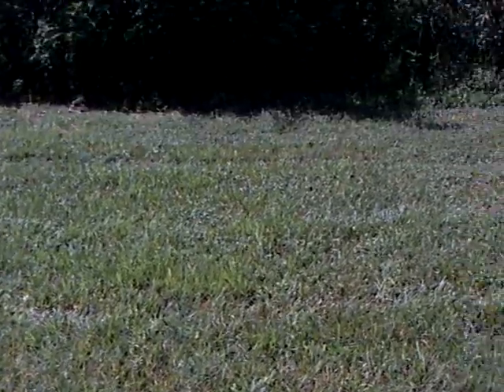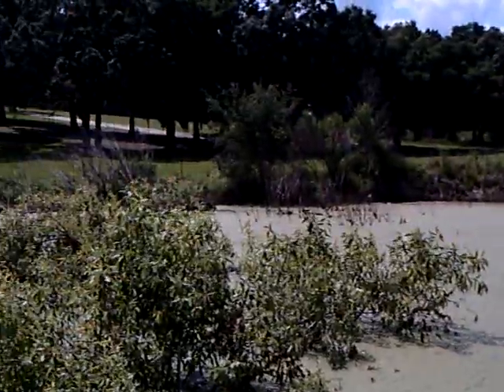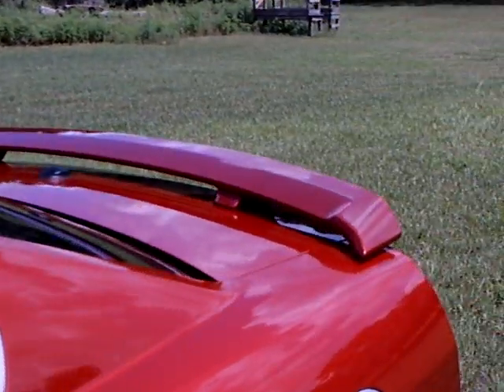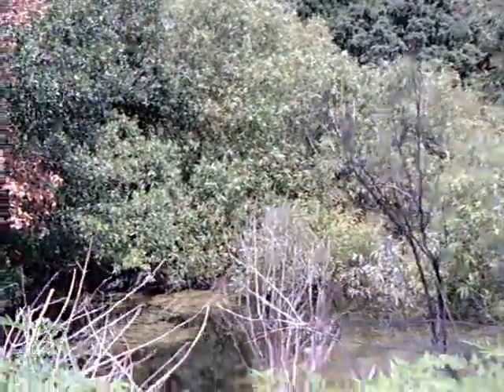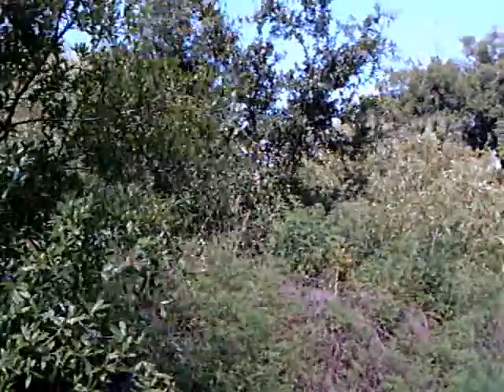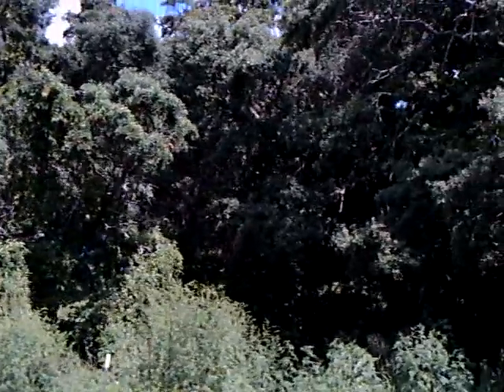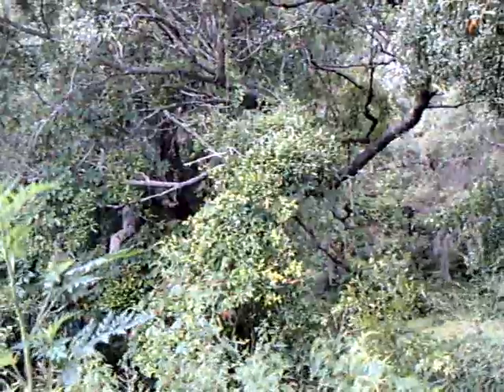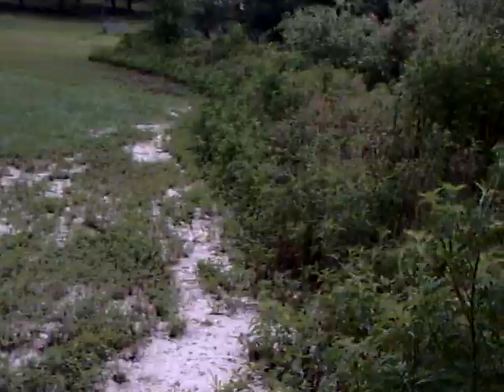Central Florida Sinkholes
There are lots of lakes in Central Florida...and this is probably the way they were formed.  Limestone lies beneath the top layer of sandy soil...the alternate droughts and rain dries out, then weakens the limestone and since it is solvent in water, it eventually erodes and may collapse.  Some areas are noted for the high tendency for this to happen..but no matter what, when and if this event will occur at a specific location is very uncertain.  I mention the Devil's Millhoppeer in Gainesville and the famous Winter Park sinkhole bordering Orlando.  Trust me...when they happen, they are frightening and spectacular!